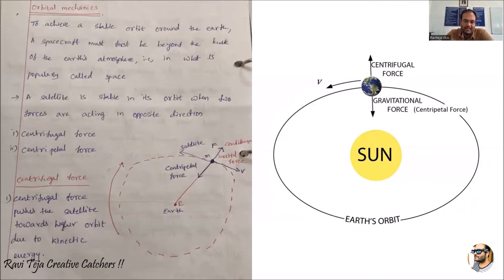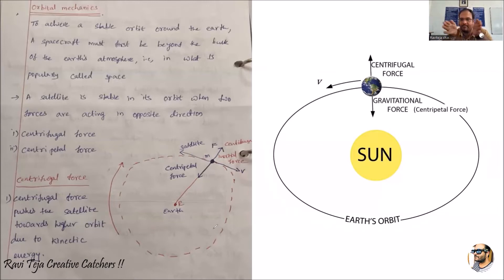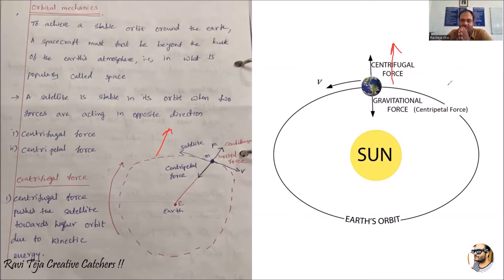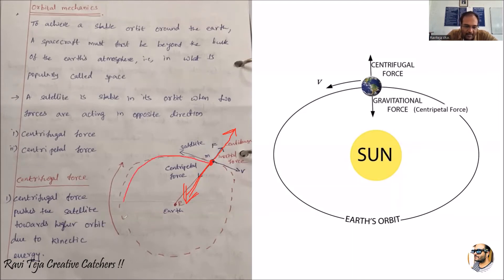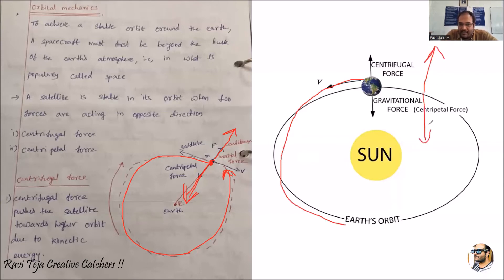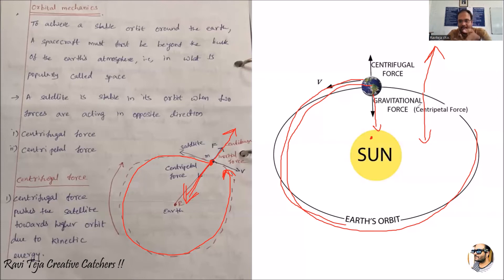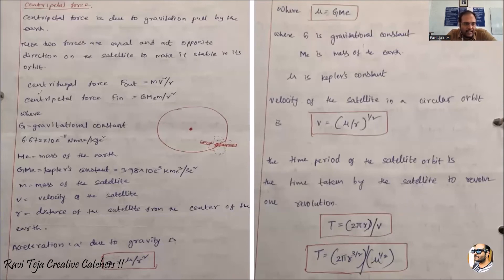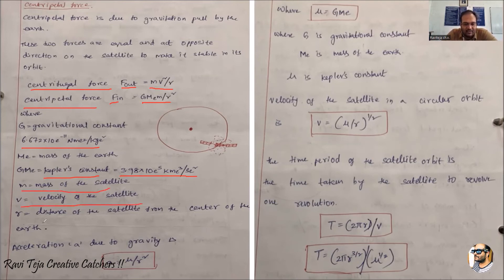Orbital mechanics in satellite communication || centripetal force || centrifugal force